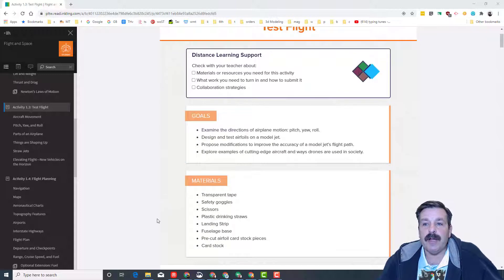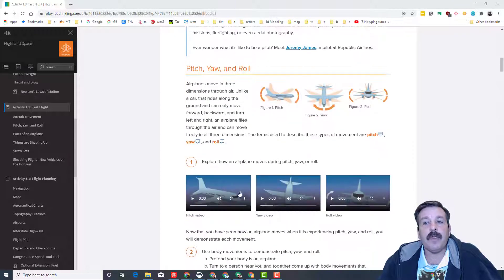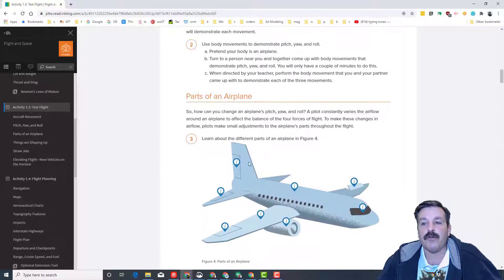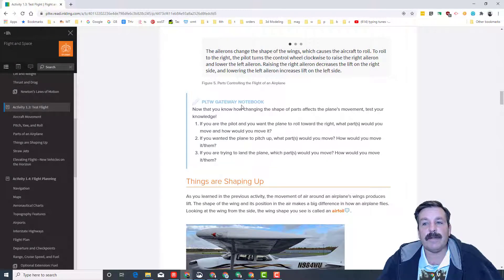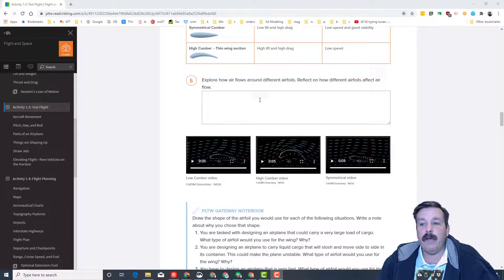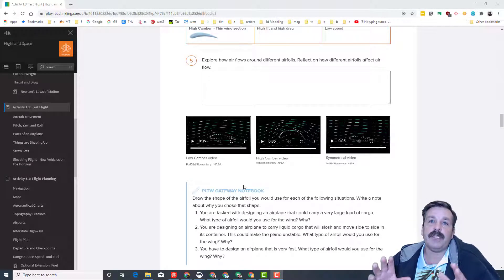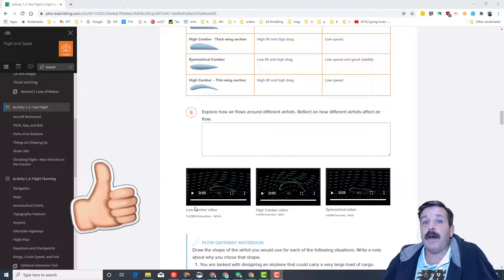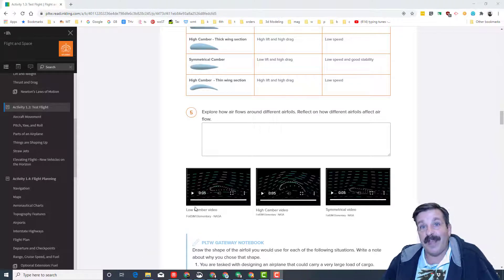Flight and Space Activity 1.3 - Test Flight - Quick Intro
Simple Steps to get started in Activity 1.3 of Flight and Space.